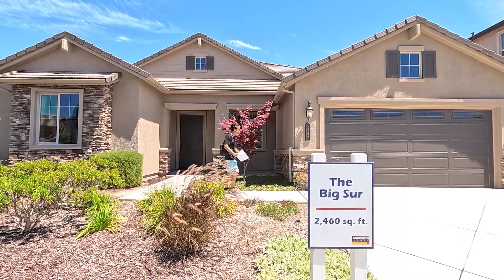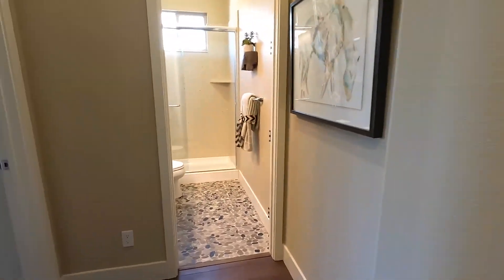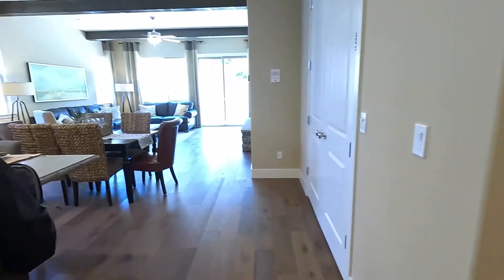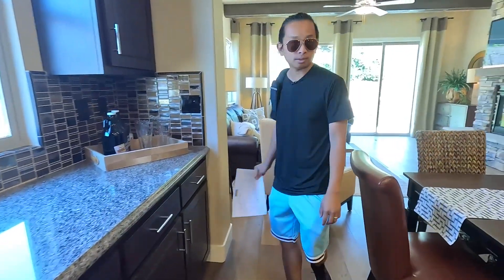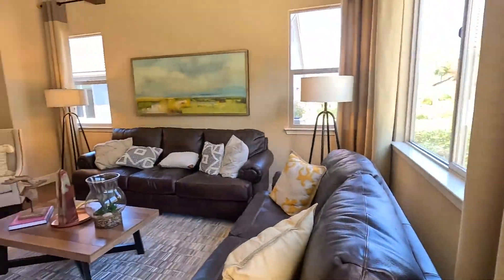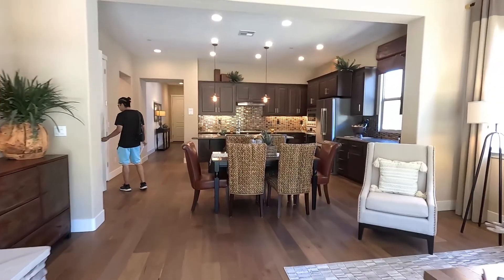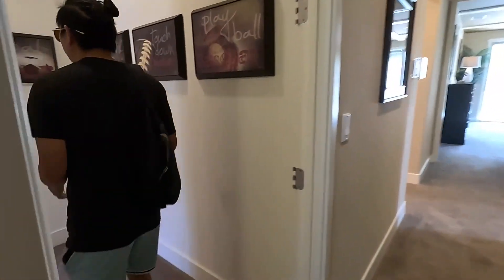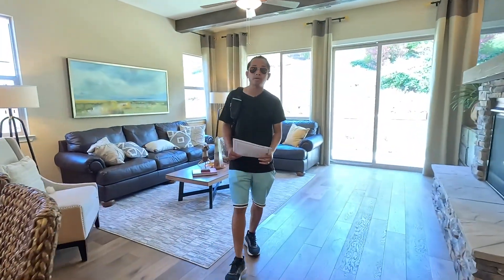Anderson Homes in Hollister CA. The Big Slur. 4bed 3bath. Starting at $949,990 (2023 tour)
🔥 Are you ready to take the first step towards homeownership? we are now serving Bay Area and all of Northern California, including Sacramento area, Fresno/Clovis and all of Central Valley, and.. Along with Partners Agents in Portland Oregon, Irvine CA, Orange County and All Southern California.

📅 Book your free appointment now and jump on our Zoom/Google Meeting calendar to start your home buying journey and learn more about all the programs available to you and start saving today!

💰Are you a real estate agent looking to level up your sales and marketing? SECRET REVEALED: Discover How You Can Add An Extra $343,000 In Profit A Year Consistently By Selling New Construction Homes Using Systems, Automation, & Internet Marketing In A Brand New Market. All without spending more than 4 hours a day in your real estate business. Even if you are a brand new agent, little marketing budget, or nobody knows who you are. All without doing any open houses, door knocking, or cold calling.

James & Mariz Pham, Real Estate Agent

The information provided should not be considered professional financial or real estate advice. Consult a qualified professional before making any investment or purchasing decisions. By using this channel, you agree to these terms and acknowledge that James & Mariz On Real Estate and its creators are not responsible for any actions taken based on the information in our videos.

anderson homes,
anderson real estate,
anderson homes for sale,
hollister ca,
hollister california,
house for sale hollister ca,
homes for sale hollister ca,
hollister homes for sale,
houses for sale in hollister,
zillow hollister california,
realtor hollister ca,
hollister real estate,
hollister ca real estate,
new homes in hollister ca,
new homes for sale in hollister ca,